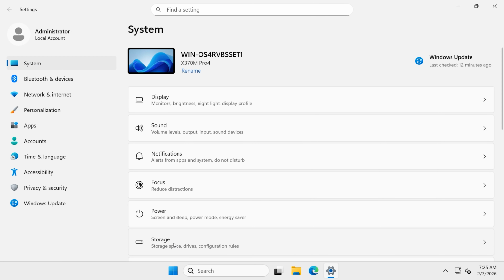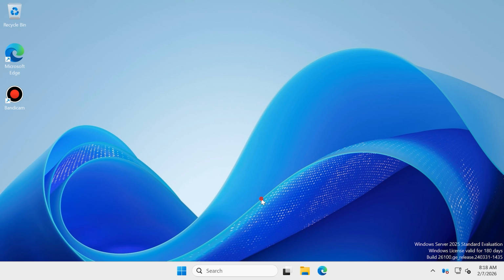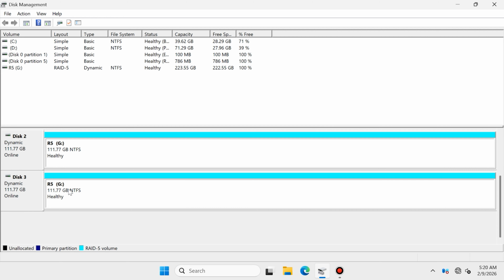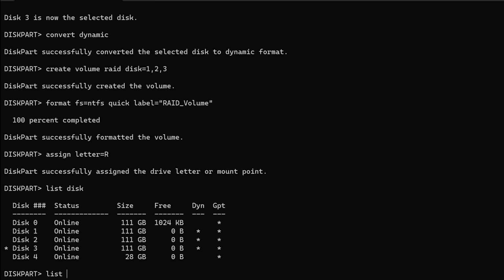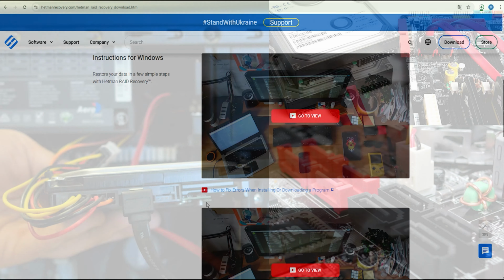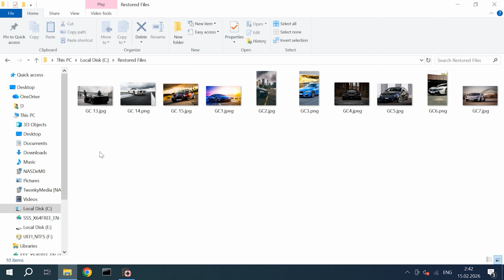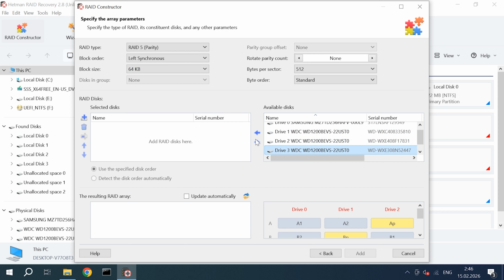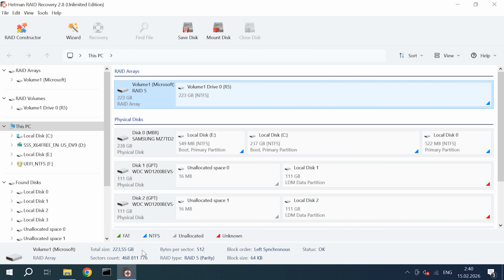How to Recover Data from a Corrupted RAID Windows Storage Spaces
⭐⭐⭐⭐⭐ See how to recover data from a corrupted software RAID array, built using Windows Storage Spaces on Windows Server 2025. We will also discuss the process of creating a RAID array using "Disk Management," through Windows Storage Spaces, and with the Diskpart utility in the command line. And most importantly — what to do if access to the disk array is lost or the RAID is corrupted.

❗️❗️❗️ SUPPORT THE UKRAINIAN ARMY, MAKE A DONATION TO THE "COME BACK ALIVE" FUND ❗️❗️❗️
👉 How to recover data from a corrupted RAID 5 Windows Storage Spaces

Contents:
00:00 - Introduction
00:55 - How to create RAID in Windows Storage Spaces
02:32 - How to create RAID in "Disk Management"
04:15 - How to create RAID via command line and Diskpart utility
06:20 - How to recover data from RAID 5
09:18 - How to assemble RAID using the RAID constructor
So, we have covered how to create RAID 5 on Windows Server 2025 using several methods. And most importantly — we've explored the process of data recovery after a RAID array failure. Remember: backing up is an essential condition for storing important information, but if you still happen to lose important data, use Hetman RAID Recovery. It will help you get back your lost files.